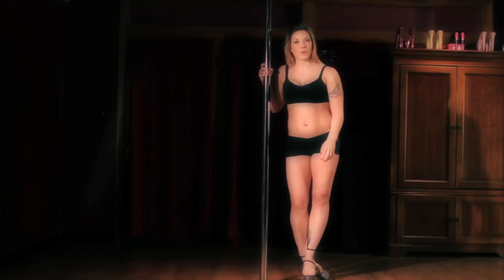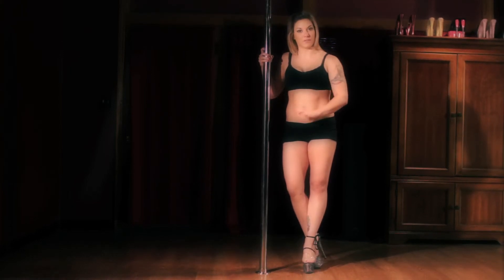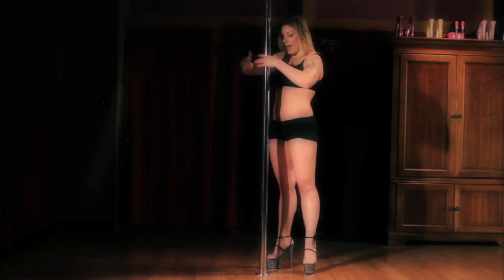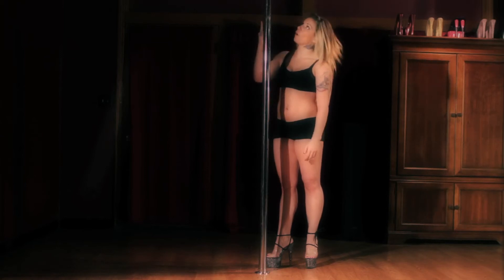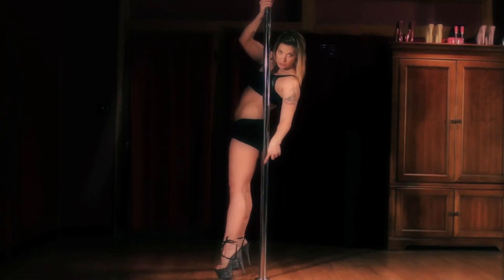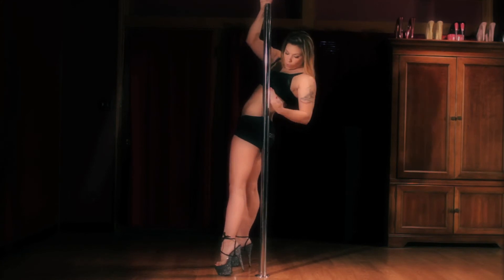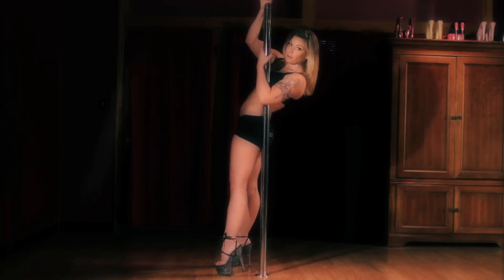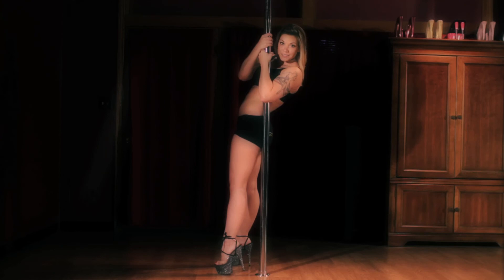Premier Pole Online Inversion Flow Teaser - Rhiannan Nichole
View a sample of what Inversion Flow will offer on Rhiannan Nichole's Premier Pole Online which changes every week!  premierpoleonline.com